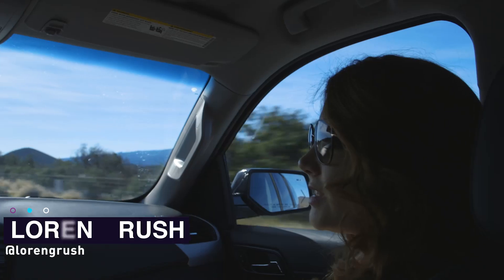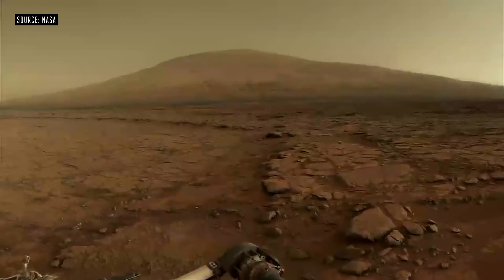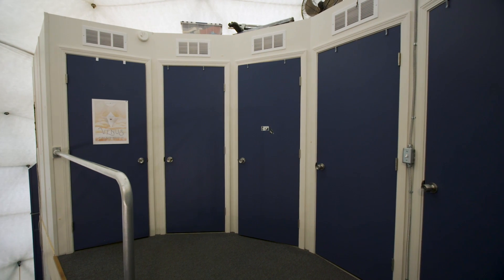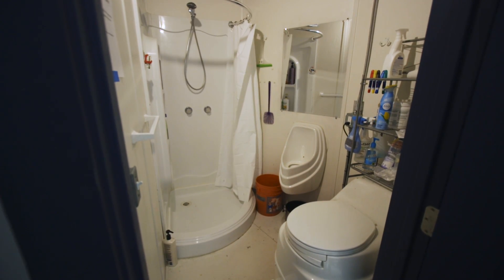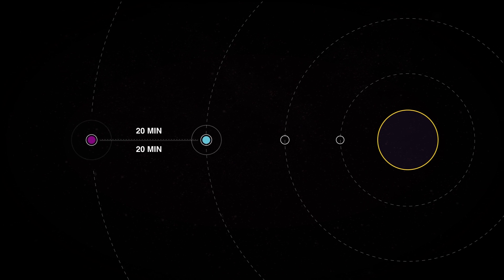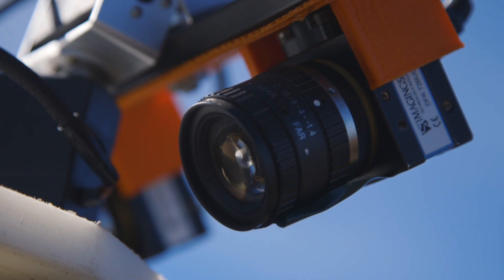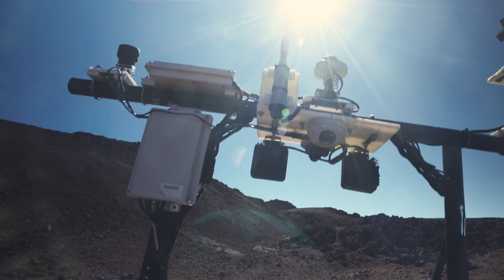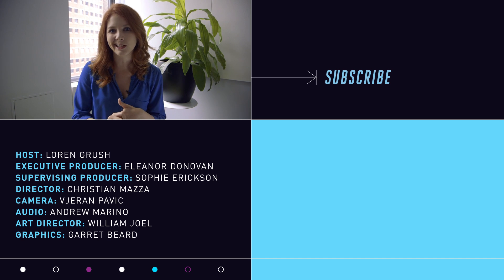I tried living on Mars — in Hawaii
In this season two premiere of Space Craft, Loren Grush takes us to a remote habitat on the island of Hawaii to simulate what life is like on the Red Planet.